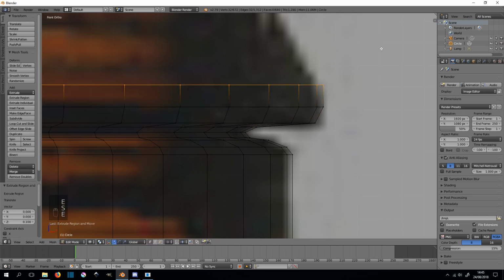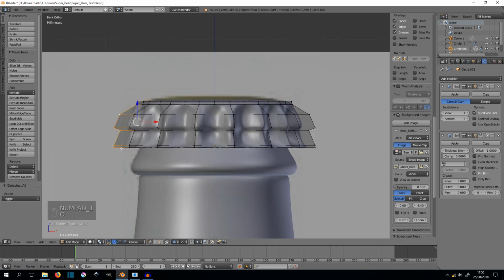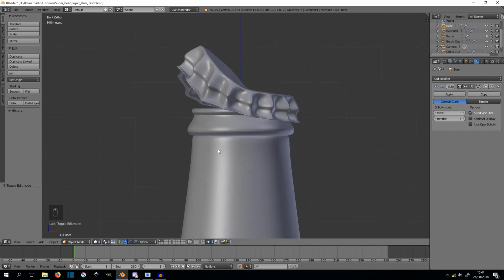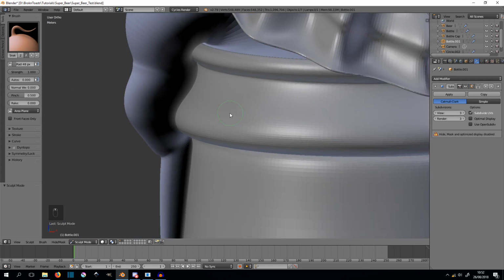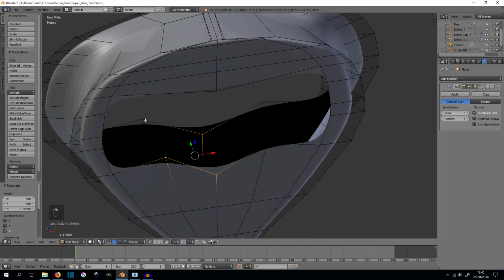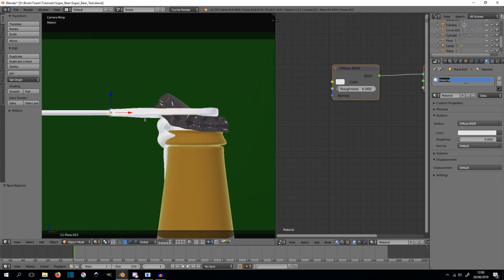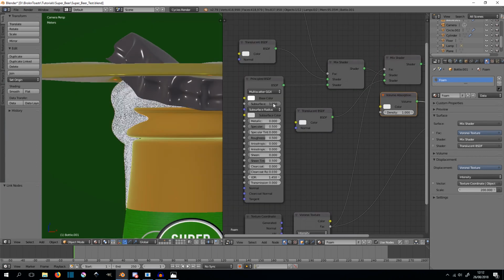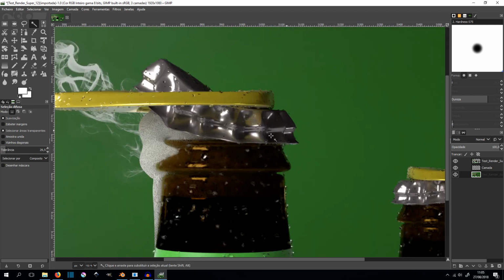Blender Tutorial: Beer Advertisement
Inspired by recent posts made by Super Bock, a portuguese beer company, I decided to give it a try in Blender, and this is the final result!

TIMESTAMPS:

1.0 MODELLING
00:05 - Beer Bottle
00:42 - Bottle Cap
08:22 - Foam
26:05 - Bottle Opener

2.0 MATERIALS
27:56 - Materials

3.0 SETUP
41:19 - Droplets
42:57 - Smoke Effects